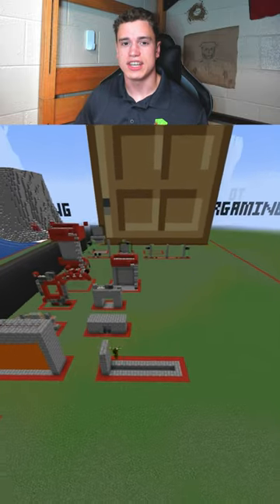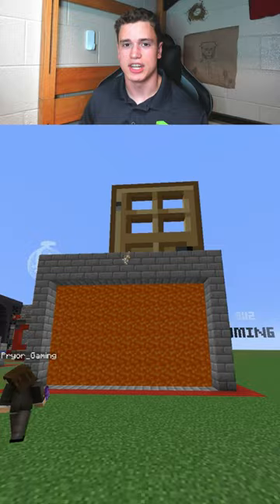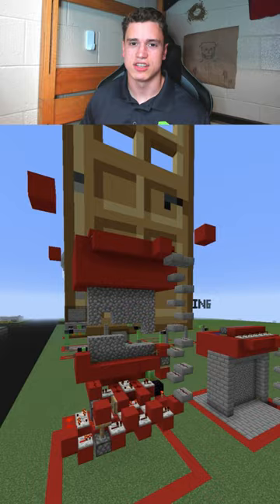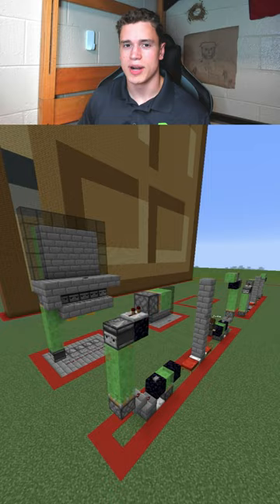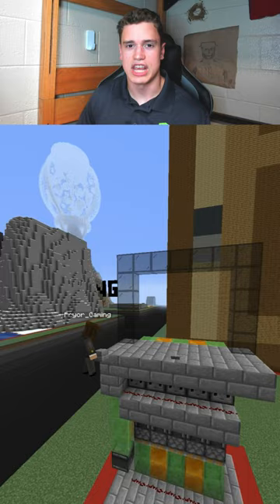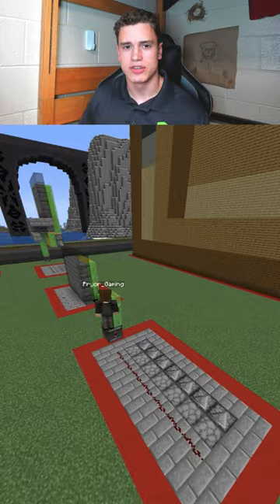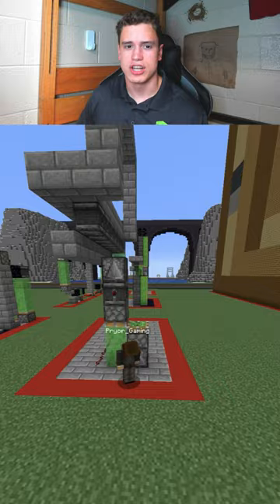Minecraft Door Tutorials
In this video, I show how to make a lot of the door designs from my "Minecraft Door Guide".